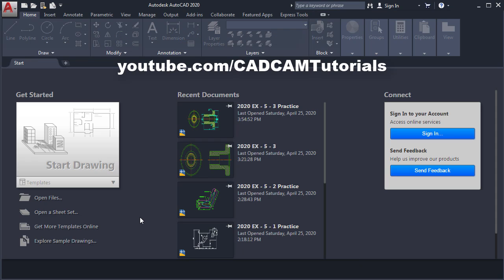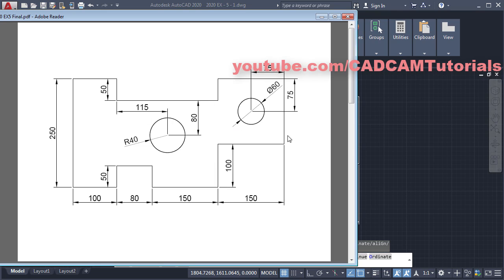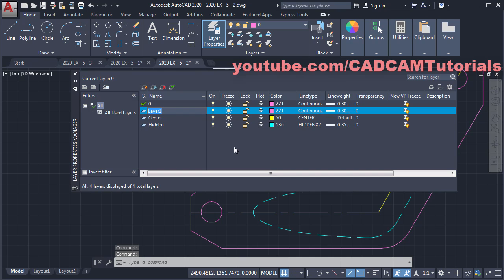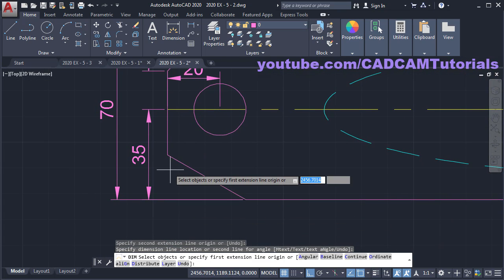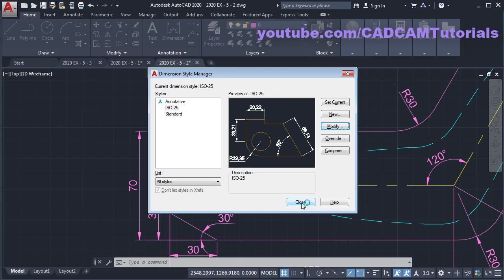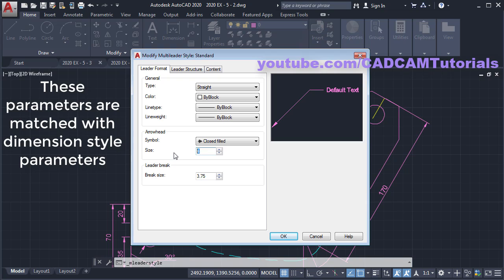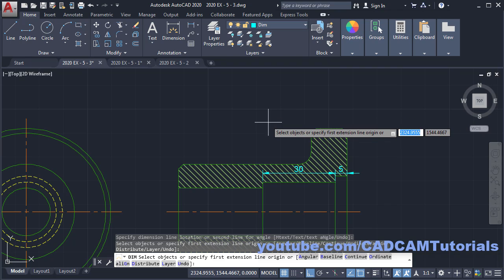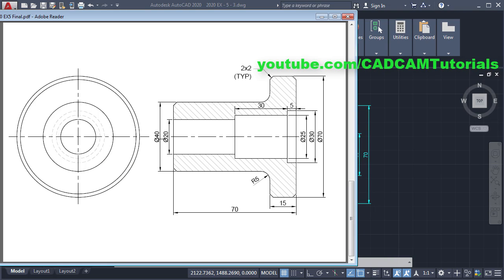AutoCAD Drawing Tutorial for Beginners - 5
AutoCAD Drawing Tutorial for Beginners - 5. This tutorial shows how to add dimensions in AutoCAD step by step from scratch. In this tutorial we will add dimensions to some of the AutoCAD practice drawings which we have created in previous tutorials.

AutoCAD exercises for beginners
AutoCAD 2d practice drawing exercise 5
AutoCAD 2d practice drawing / exercise 5 / basic & advanced tutorial
AutoCAD practice drawings for beginners
AutoCAD practice drawings 2d
AutoCAD practice drawings for mechanical